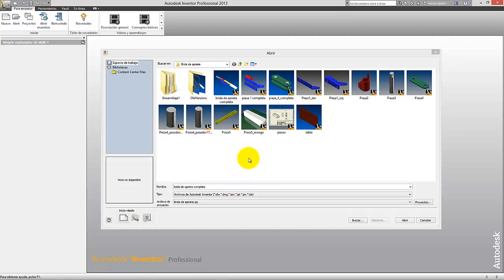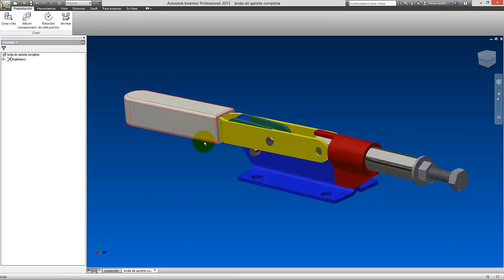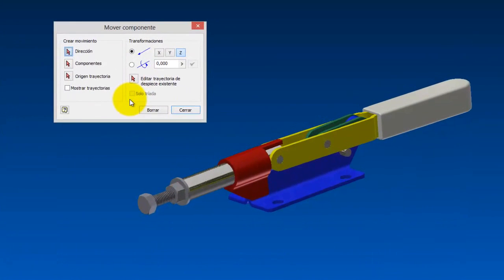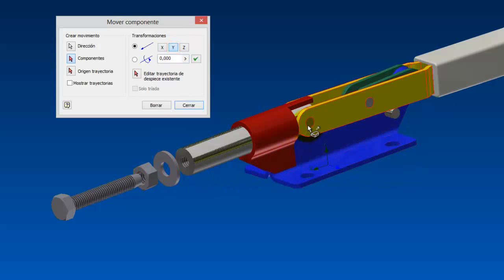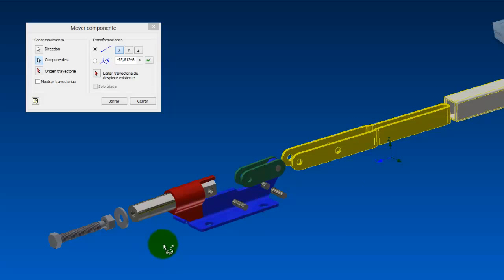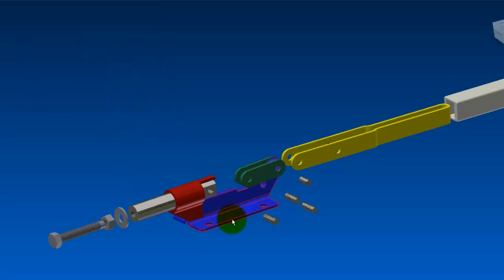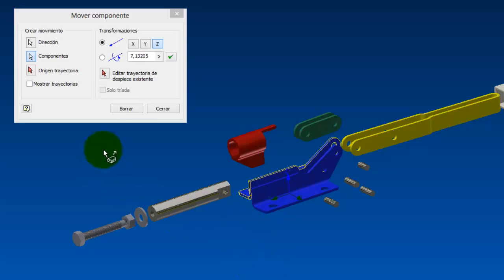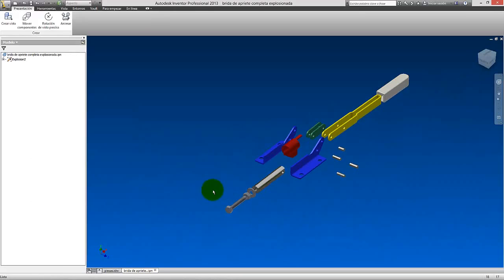Brida de apriete -Inventor tutorial completo 014 - vista explosionada para plano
-Crearemos una vista explosionada de la brida para usarla en los planos con identificador de componentes.